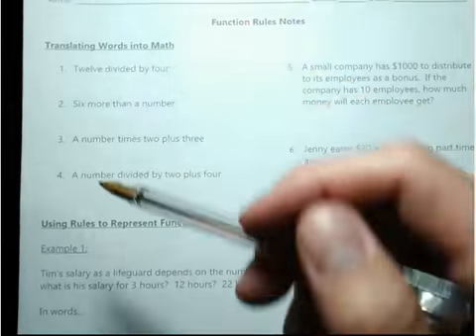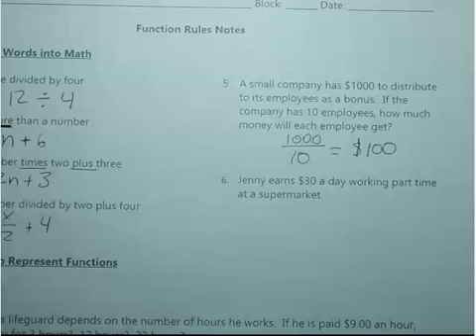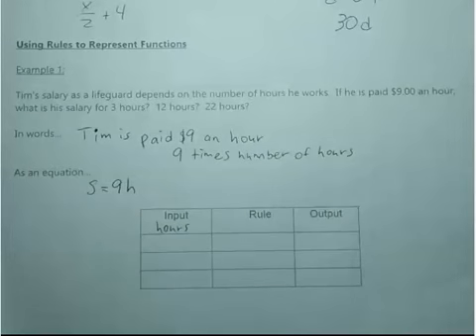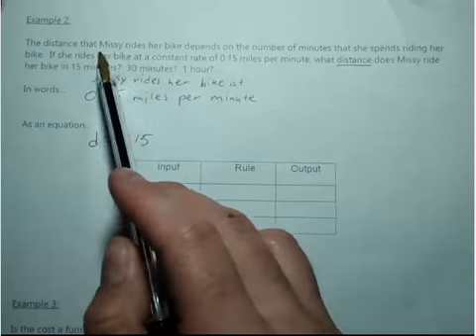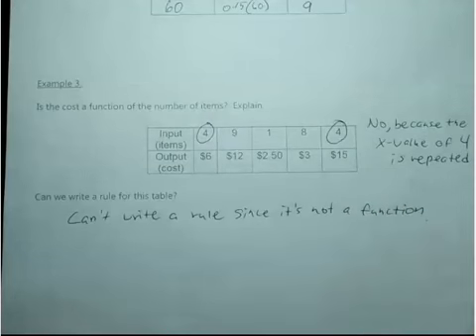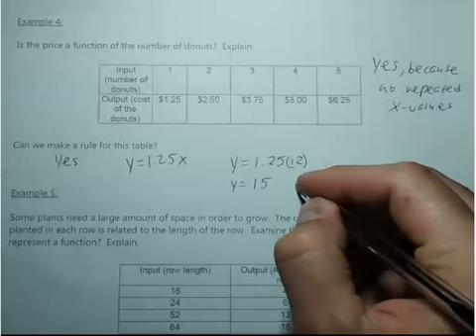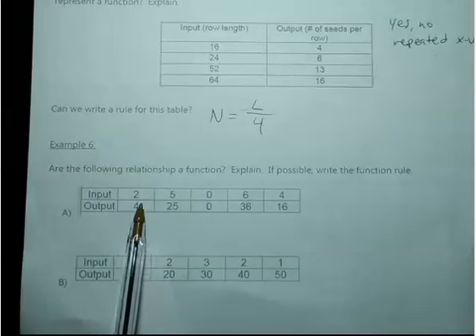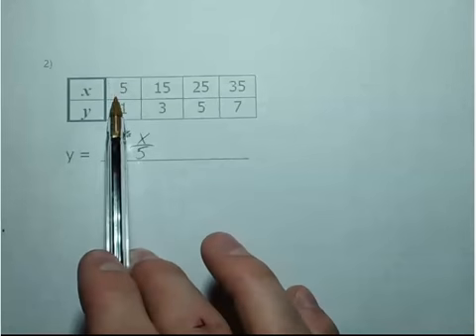Function Rules Video